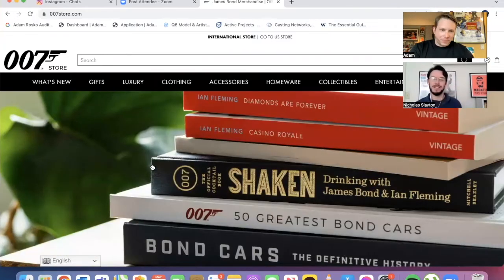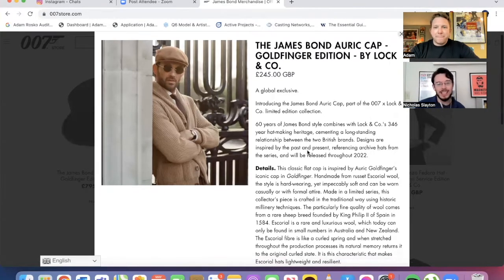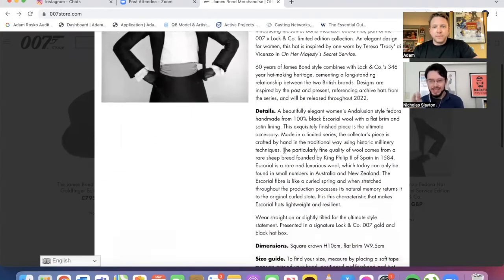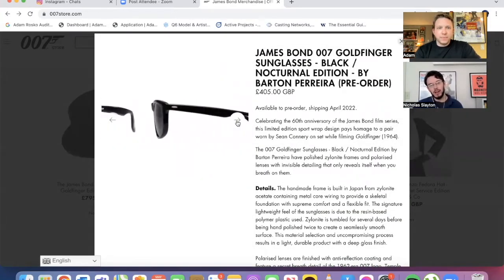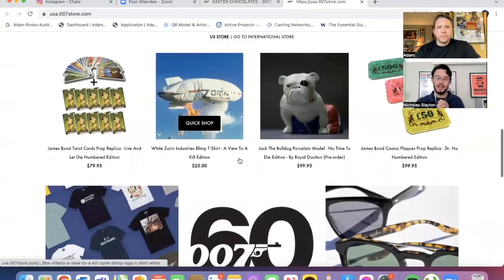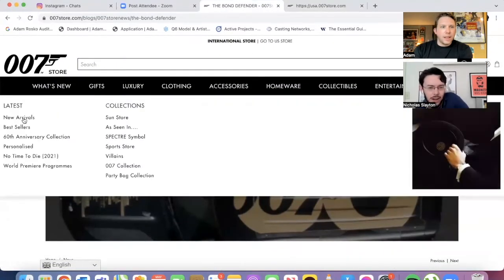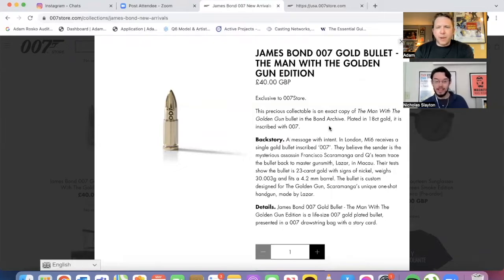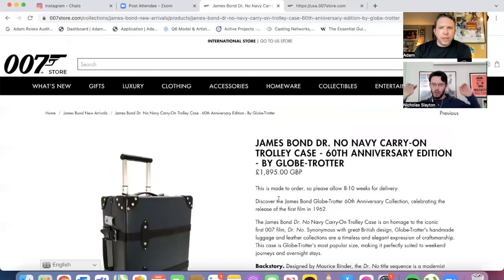Other Fellas - Episode 12 - 007 Spring Merch Guide!!!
We're back with another merch/shopping guide!! In this episode we take a deep dive into not only the new products but also touch on the culture itself of the James Bond customer!